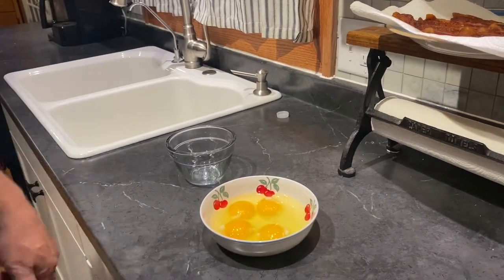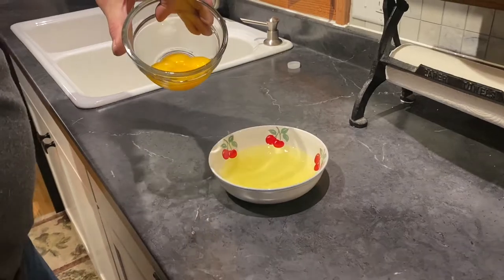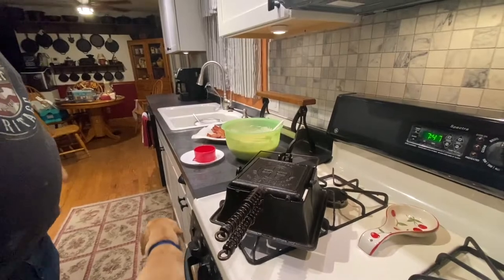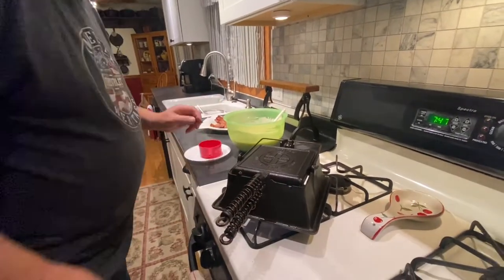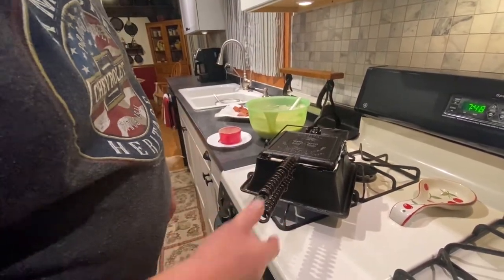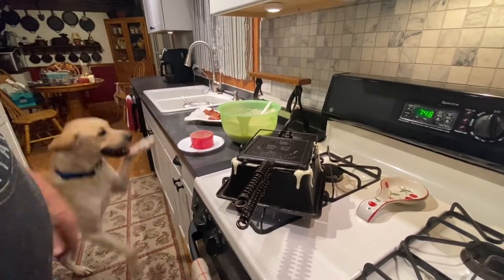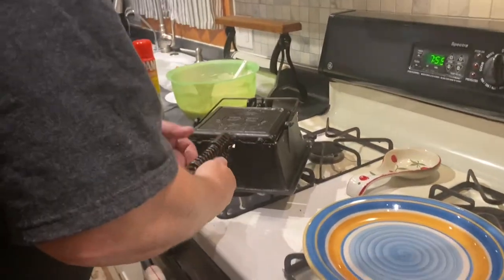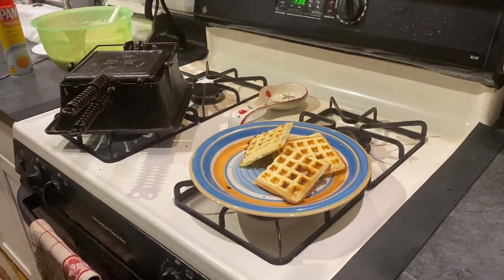Belgian Waffles in a Cast Iron Waffle maker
Belgian Waffles